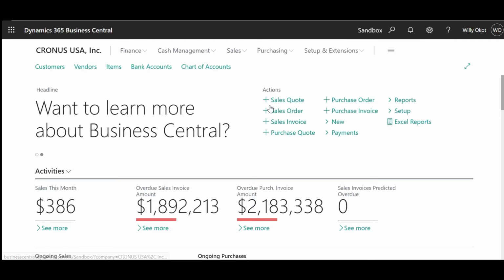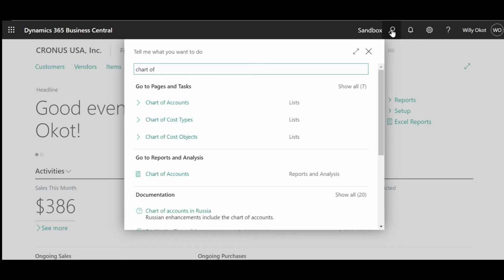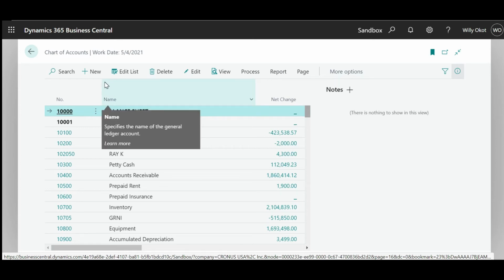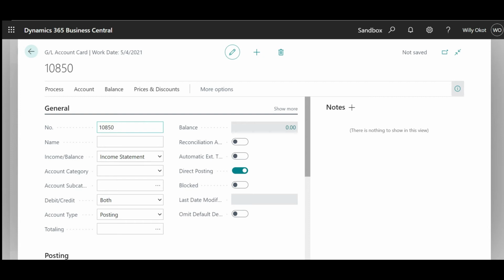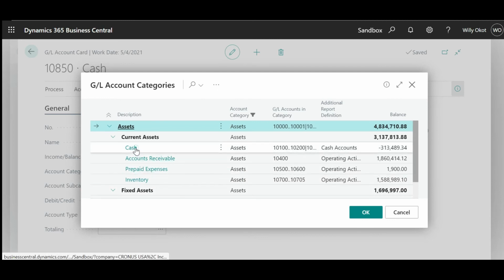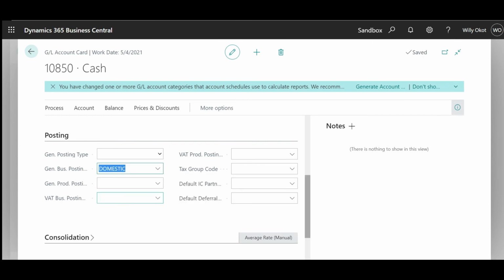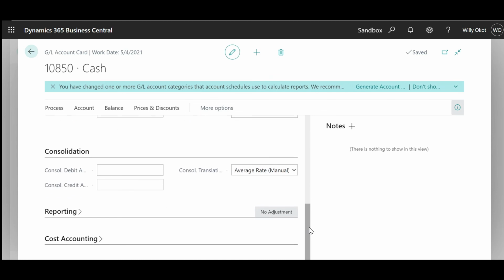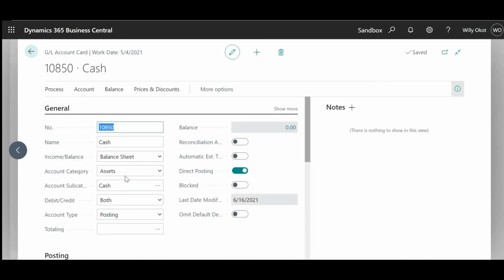Setting up Chart of Account in D365 Business Central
Business Central Chart of Accounts